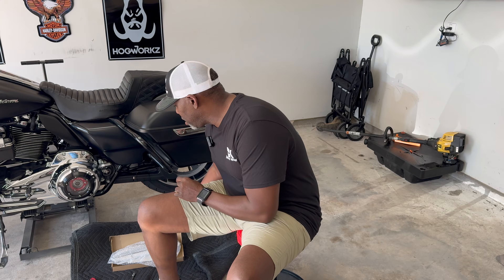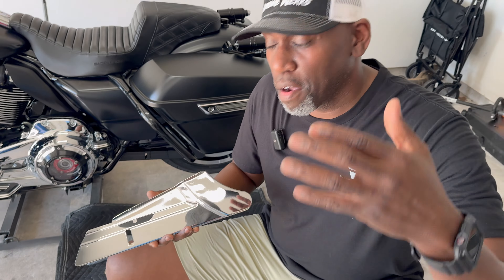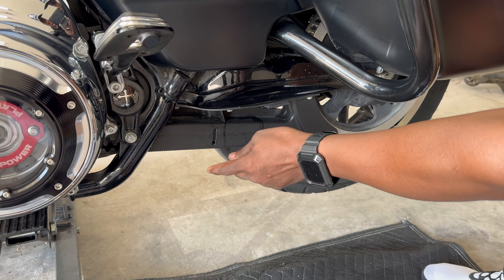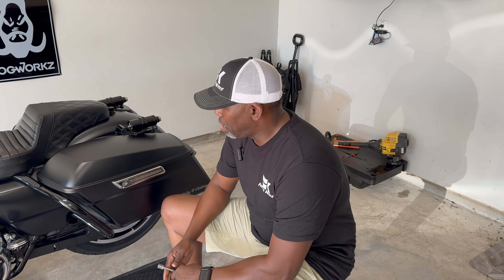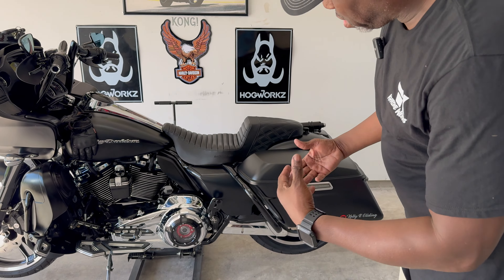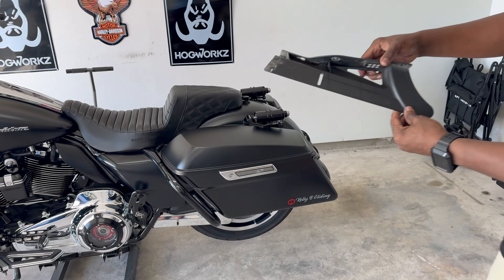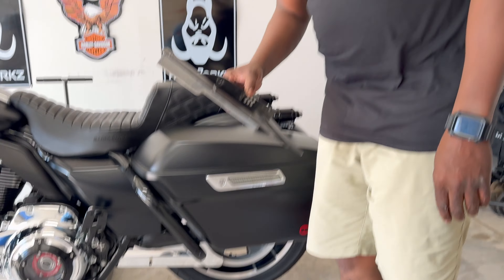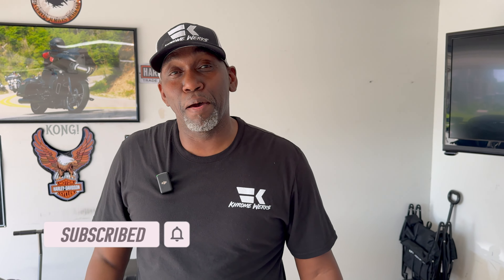Something You Never Thought To Change On Your Harley!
Harley Davidson 107 to 128 kit ⁠ ​⁠​⁠​⁠​⁠​⁠​⁠​⁠​⁠@harleydavidson

Hotwire-12v-bluetooth-heated-jacket-liner?gad_source=1&gbraid=0AAAAAD_Ag1c2DnzKL7R7V1WTcZljqsucv&gclid=CjwKCAiAvdCrBhBREiwAX6-6UgA4tL7IyedXyj3TDqyKzXGp2GWxOp5glDDOobYNbw3ieRTo3upeexoCmwUQAvD_BwE

Nelson Rig Rack Bag

Saddlemen tuck & Roll seat

Memphis shades

Custom Dynamics
Vent lights
Plasma Rod

B07BL67QQV  ref=cm_sw_r_as_gl_api_gl_i_S4100BXT5W62B5X9E437?linkCode=ml2&tag=kbg23-20.

DJI mic

B09GYD55JF/
ref=cm_sw_r_as_gl_api_gl_i_1M87C7Y3M1PGQ7QDV8BR?linkCode=ml2&tag=kbg23-20
Arm Sleeves

HR3 Denim Blk Tour Pack

Superior Tek Car Apple Play

Chrome Lower Belt Guard

Black Lower Belt Cover

  La Chopper Hammer Bars

Dunlop American Elite

Dunlop American Elite Rear

Nelson Rigg Route 1 Bag

 RickRak Saddlebag bolts

RickRak Gas Cap Keeper

Movo ACM400 Flexible Goosenec

Galfer Rotors

Lee Fleece Jeans

OCCAxV0RzABHQGPDyYQFnoECAcQAQ&usg=AOvVaw1l0f2hWEGJ-I9gz4ZBxx7C

MORE CLOTHING:
Arm Sleeves
MAGCOMSEN Men's Winter Pants (Waterproof)
Cooling Arm Sleeves
Lightweight Cycling Gloves
Heated Gloves
Heated Vest

MORE INSTALLS ON KONG:
5.0 Wireless CarPlay Adapter
Saddlemen SDC Performance Pro Series Seat
Advanblack Attack Headlight
HR3 Kingsize Tour Pack
Rearview Mirrors
Highway Pegs
Flex Clamp Mount
MZS Motorcycle LED Light Kit
WOWTK Outer Fairing Trim Skirt
Front Fender Lift Risers

Motorcycle Helmet Chin Mount
Nelson-Rigg Route 1 Weekender Sissy Bar Rack Bag
Custom Dynamics ProBEAM Dual LED Tribar
Black Denim Fairing Air Duct
Motorcycle Leather Keychain

Motorcycle Cover

Other
2 Pack LED Garage Lights
Aluminum Alloy 360 Swivel Arm Mount
Purple Panda Smartphone Lavalier Mic ​⁠​⁠​⁠​⁠@khrome_werks

GoPro Accessories:
Housing Cage for GoPro 9 (Currently Unavailable)
GoPro Pro 3.5mm Mic Adapter
Carrying Case for GoPro